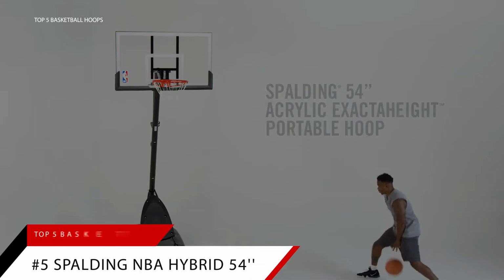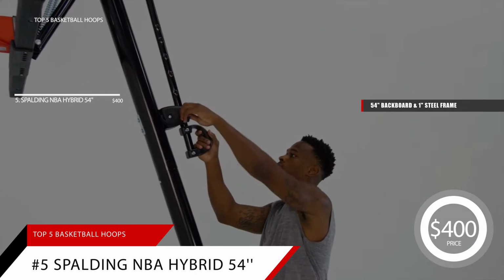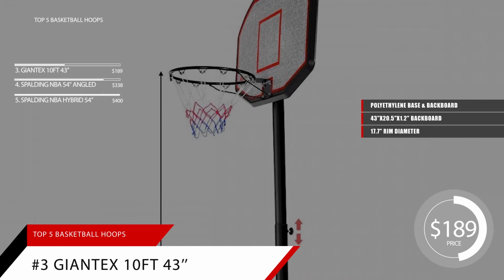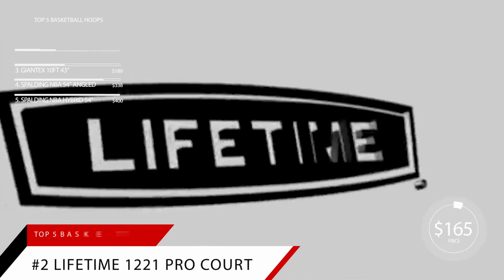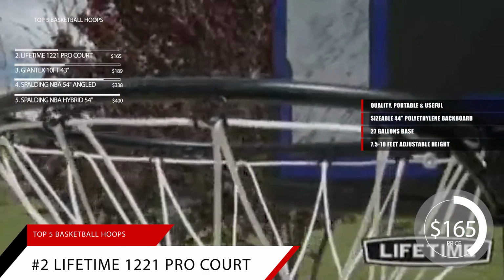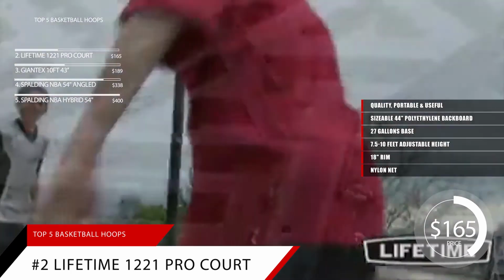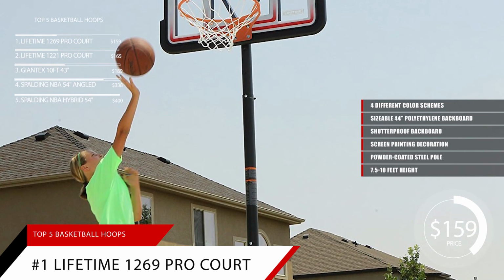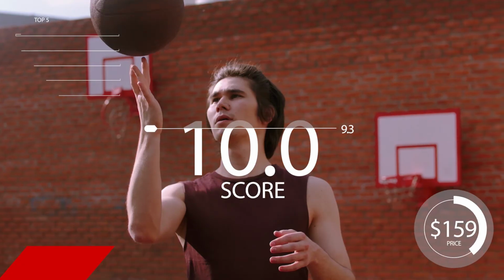Top 5 Best Driveway Basketball Hoop | Driveway Basketball Court for Home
#5. Spalding- 54" Polycarbonate Backboard

#4. SPALDING PRO SLAM PORTABLE

#3. GIANTEX 10FT PORTABLE BASKETBALL HOOP

#2. Lifetime Height Adjustable Portable Basketball System

#1. LIFETIME 1269 PRO COURT

Amazon Affiliate Disclosure Notice: Rank Buddy is a participant in the Amazon Services LLC Associates Program, an affiliate advertising program designed to provide a means for sites to earn advertising fees by advertising and linking to Amazon.com